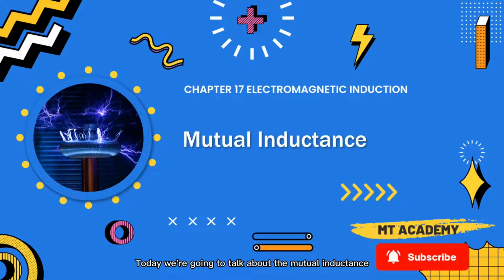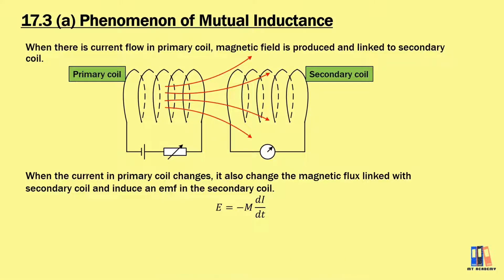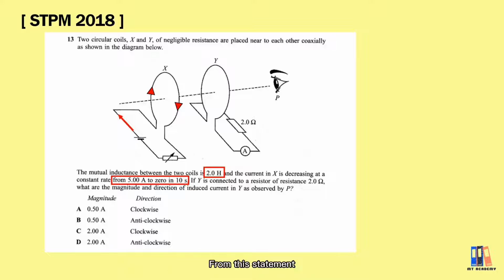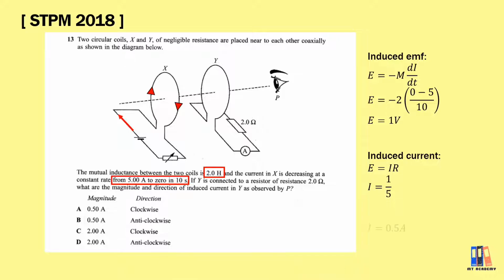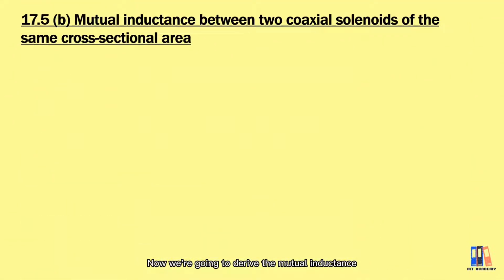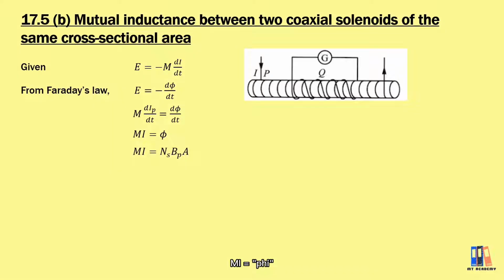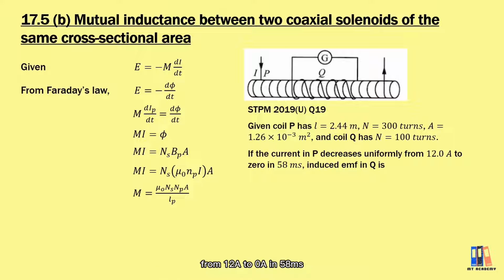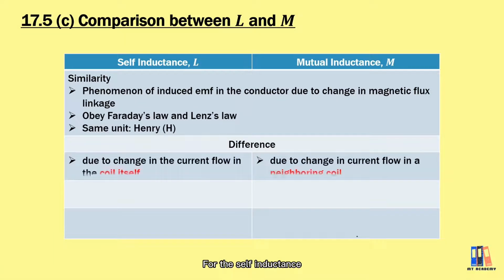Electromagnetic Induction: Mutual inductance | STPM Physics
There is induced emf when there is change in magnetic flux linkage. We've learnt how emf is induced when the current flow in the inductor change. Now, we're going to explore the mutual inductance which is a phenomenon where the change in current of an inductor cause an induced emf in another inductor nearby.

Source of transformer image in the video: KSSM F5 Physics textbook

0:00 intro
0:14 phenomenon of mutual inductance
1:16 example 1 : STPM 2018 Q13
2:46 derive mutual inductance
3:46 example 2: STPM 2019(U) Q19
4:29 comparison between L and M
5:18 thank you